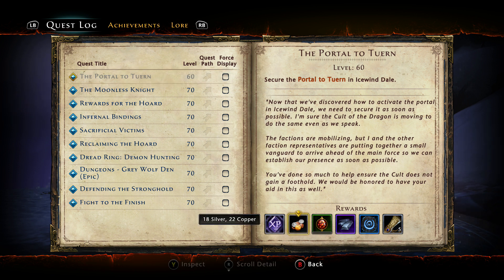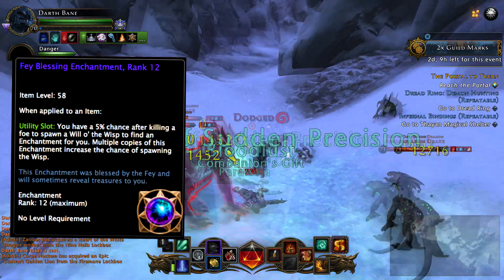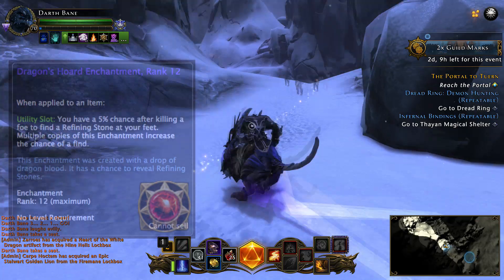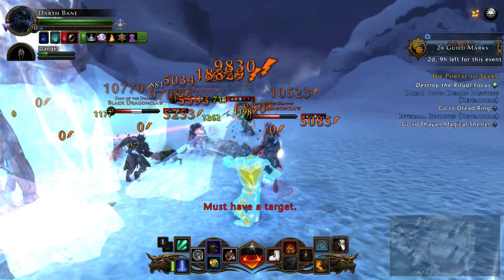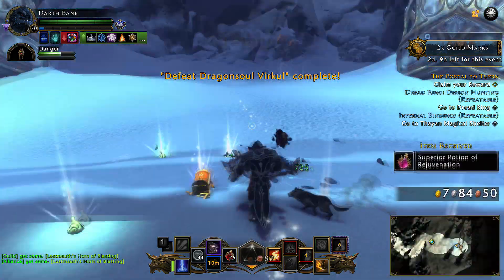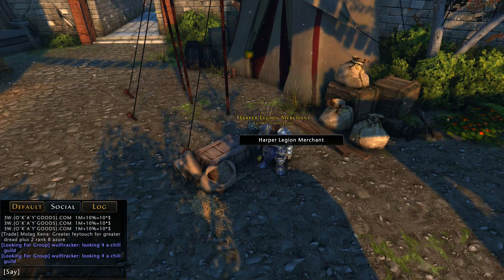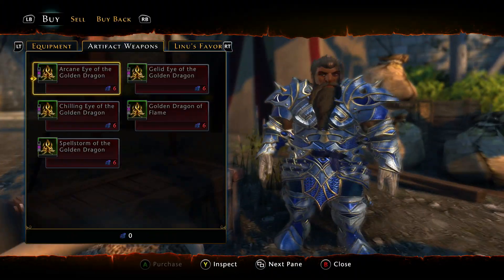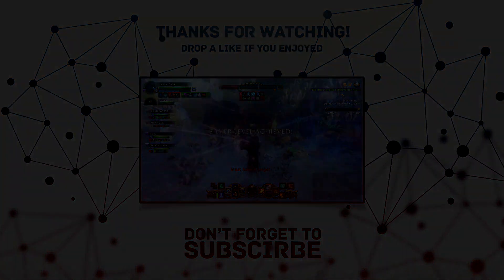Neverwinter Discussion : Dragon's Hoard vs Fey Blessings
Welcome Back! Today's video is focused on a hot topic in the Neverwinter Community, and today we are going to be discussing the differences between the Dragon's Hoard Enchantments and the Fey Blessing Enchantments, and which one is more idea and what I personally think about them. Enjoy!

🎮Discord JOIN THE NOVA CORPS!

This video was uploaded by Nova IIDBZII